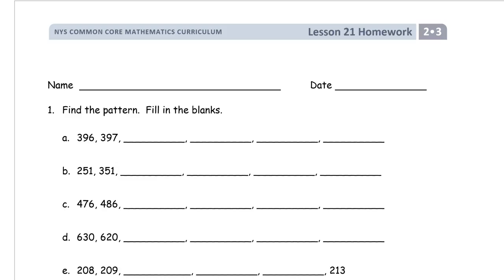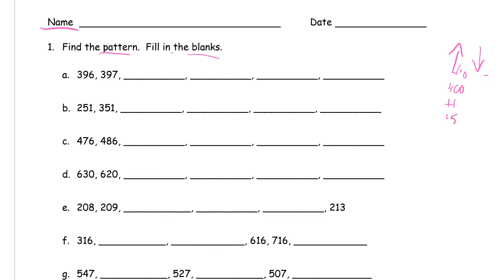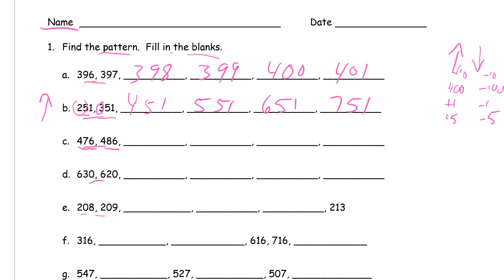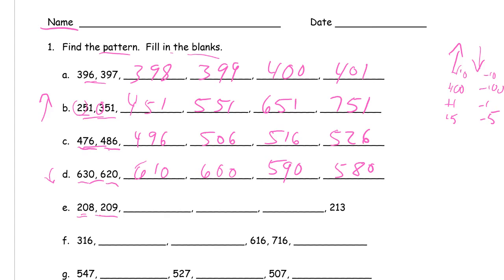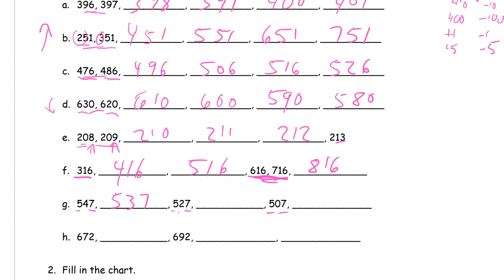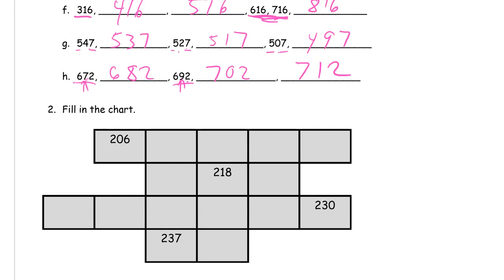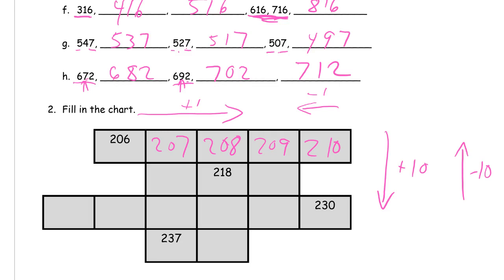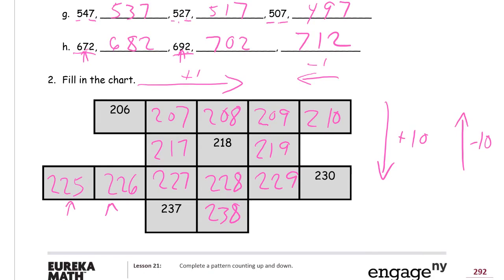lesson 21 homework module 3 grade 2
The source for the pages is the full module PDF at this address: